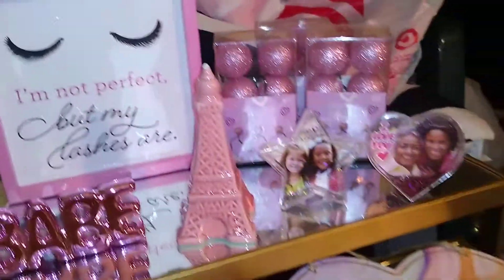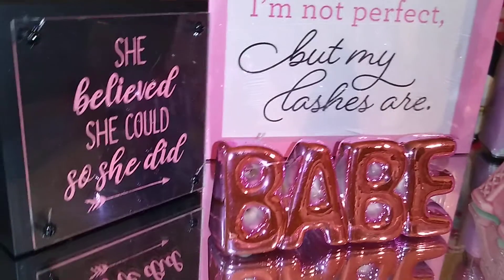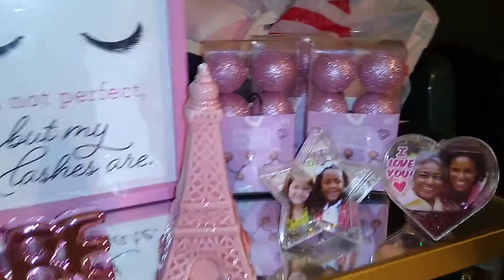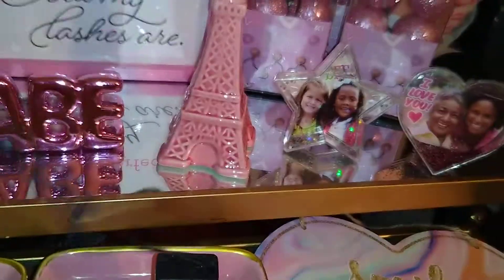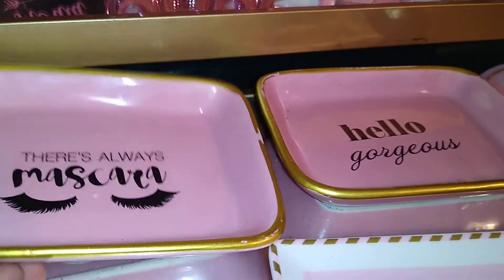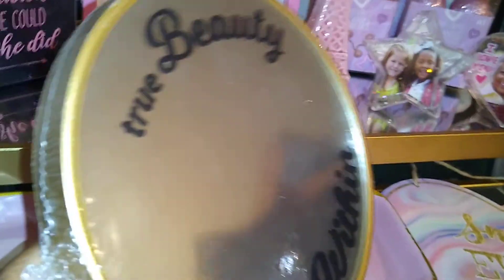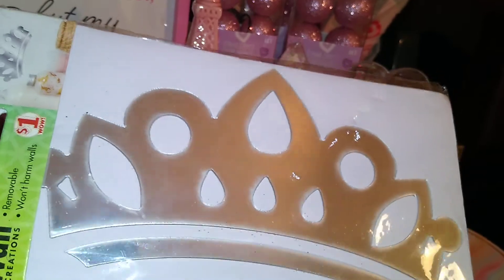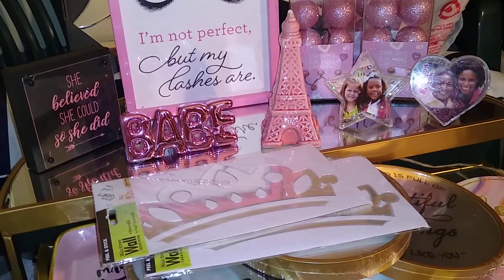Dollar Tree girly decor haul